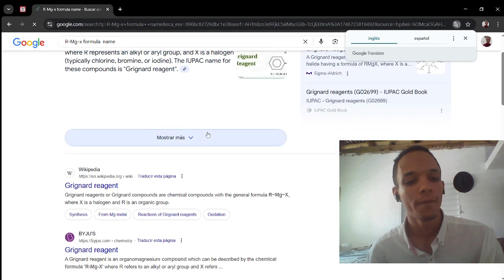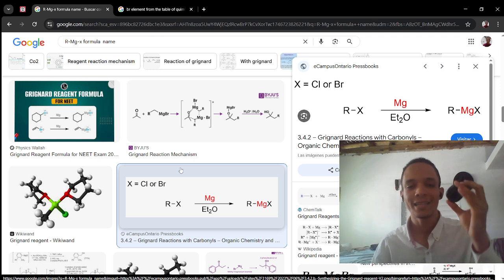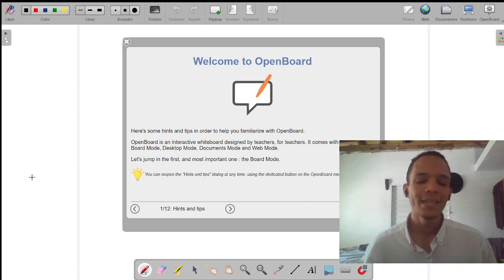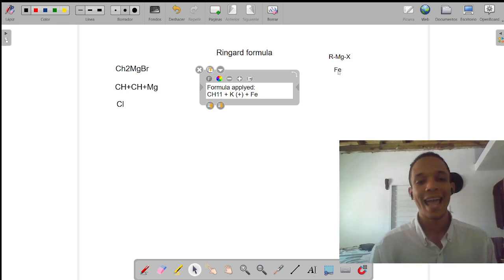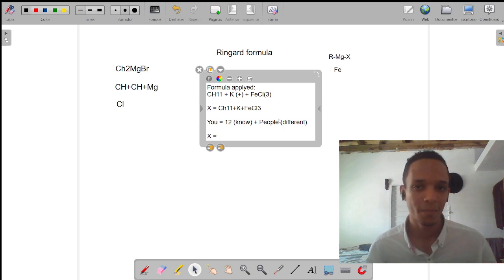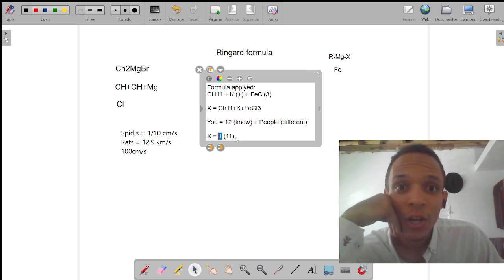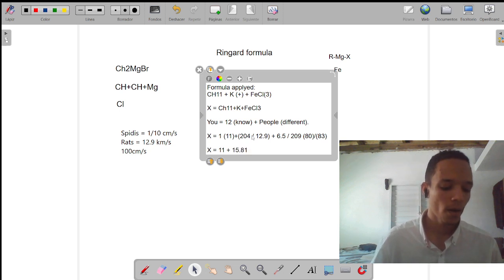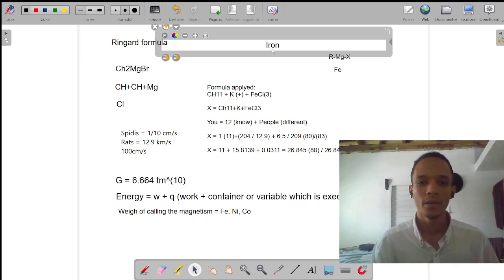Ecuación para ejercer atracción magnética sin uso de imán - (Teoría) - OBS Code: 2025 05 08 13 02 31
Cuanto más no vale un *hombre*, que UNA oveja?.
— Jesus Christ (as JAH).